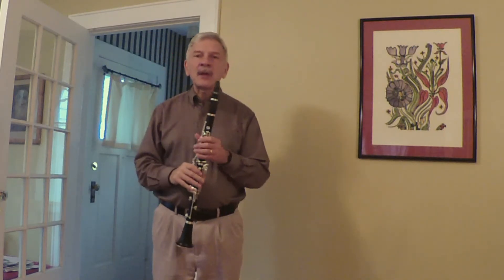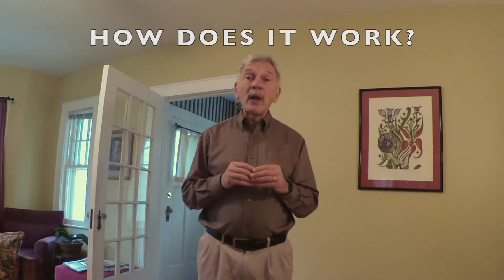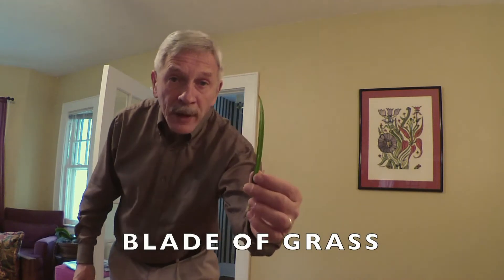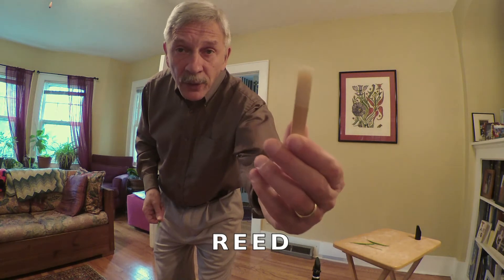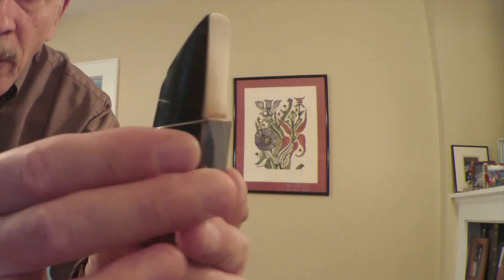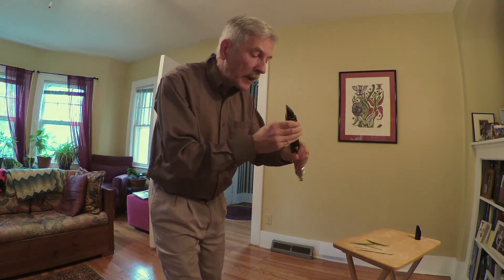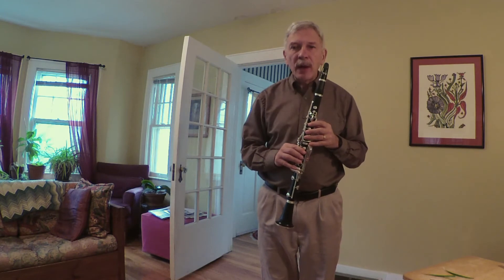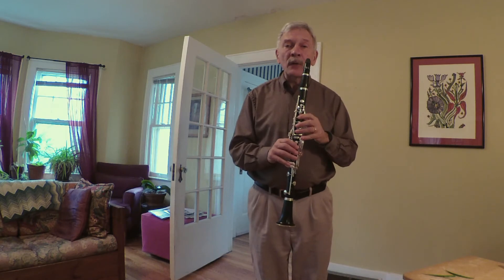Symphoria Instrument Discovery Zone: Clarinet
Symphoria Principal Clarinetist, Allan Kolsky, tells us all about the clarinet, including how a clarinet reed works!